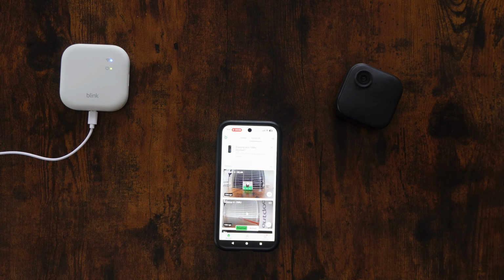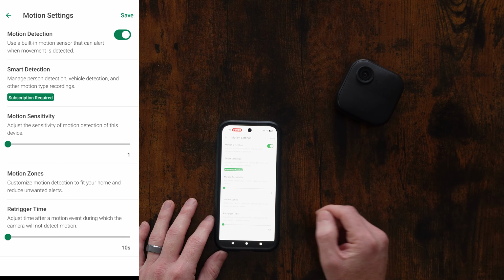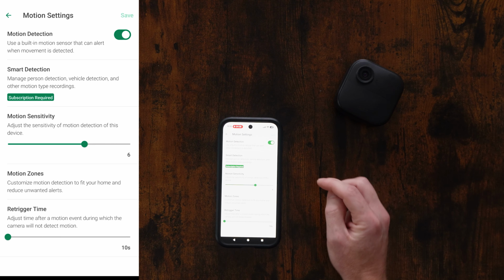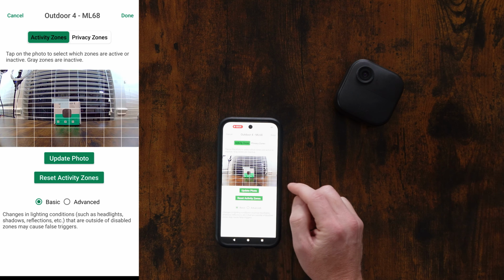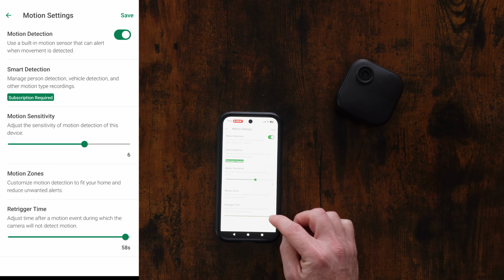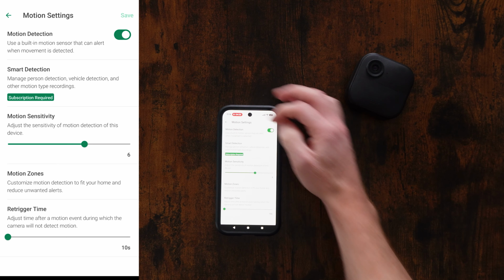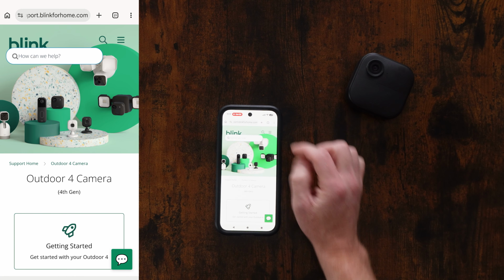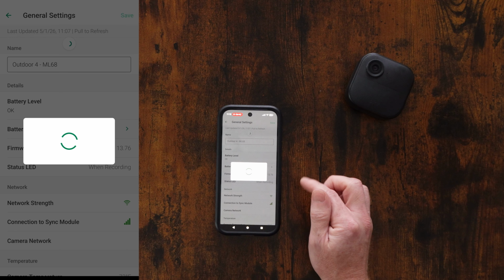Blink Camera False Motion Alerts? Do THIS First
In this video, I walk you through how to fix false motion alerts on your Blink cameras. If your camera is constantly detecting motion when nothing important is happening, these simple adjustments can make a big difference.

We’ll go step-by-step through the key settings inside the Blink app—plus some real-world placement tips to help reduce unnecessary alerts.

Video Chapters (Timestamps):
0:00 - Introduction
0:15 - Accessing Motion Settings
0:23 - Adjusting Motion Sensitivity
0:56 - Setting Up Motion Zones (Activity Zones)
1:20 - Advanced Motion Zones (4x4 Grid)
1:38 - Updating Camera Snapshot
1:45 - Adjusting Retrigger Time
2:16 - Camera Placement Tips (Height & Positioning)
2:28 - Avoiding Sunlight & Heat Triggers
2:37 - Dealing with Trees & Moving Objects
2:49 - Checking Firmware Version
3:09 - Finding Latest Firmware Updates
3:46 - Final Thoughts

By the end of this video, you’ll know how to fine-tune your Blink camera to reduce false alerts while still capturing important motion events.

✅ Helpful Tips Covered:
• Lowering motion sensitivity (most people fix issues at level 5)
• Blocking problem areas with motion zones
• Using retrigger time to reduce repeated alerts
• Proper camera placement (height, angle, and environment)
• Checking for firmware updates

🛒 Products Mentioned:
Blink Outdoor 4 Camera
Blink Video Doorbell

Have a question or still dealing with false alerts?